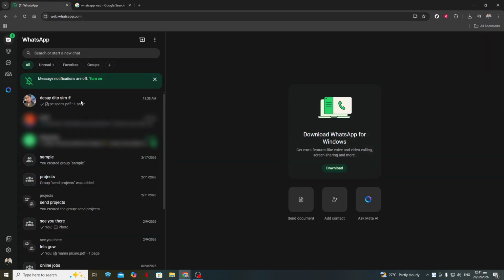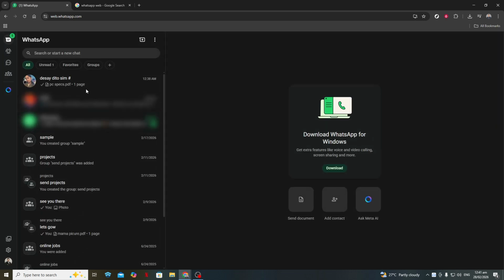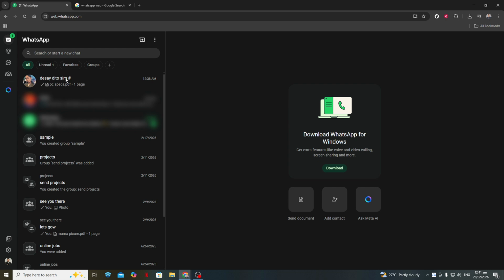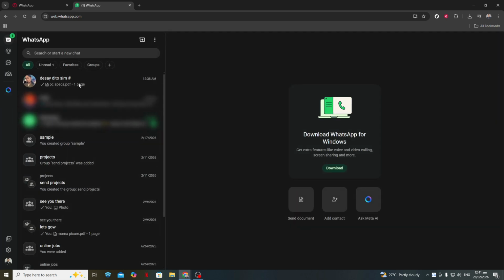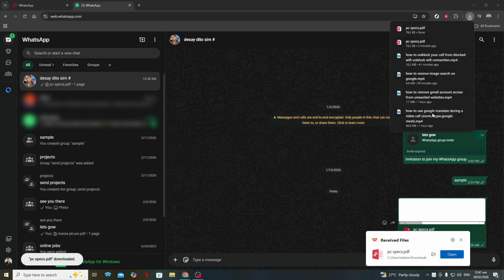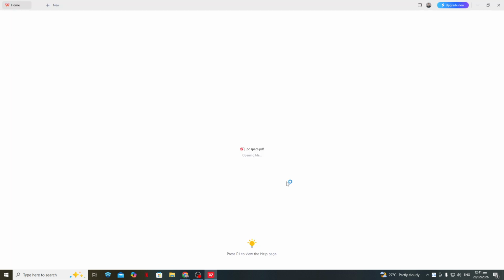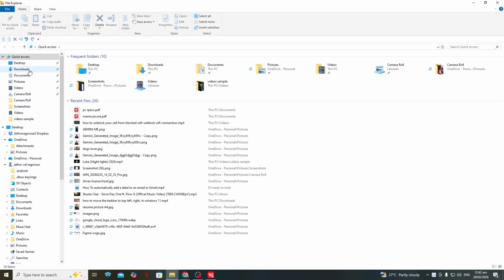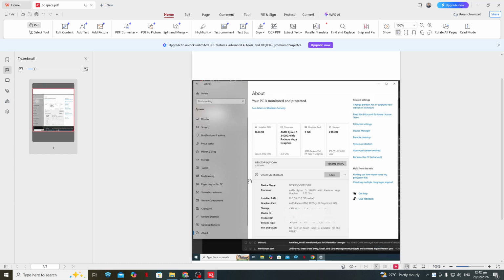How to open PDF file in whatsapp in laptop pc computer (Latest Update)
How to open PDF file in whatsapp in laptop pc computer

Learn how to easily open PDF files received in WhatsApp on your laptop or PC. This step-by-step guide will show you how to access, download, and view PDF documents using WhatsApp Web or WhatsApp Desktop app. Perfect for beginners and anyone who wants to manage WhatsApp files on a computer.